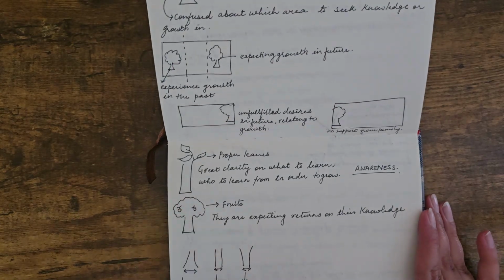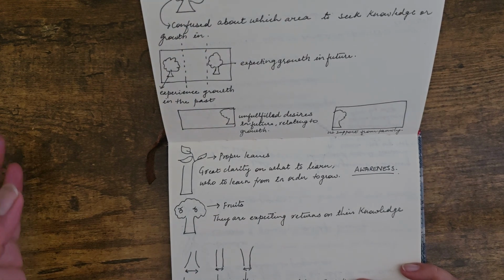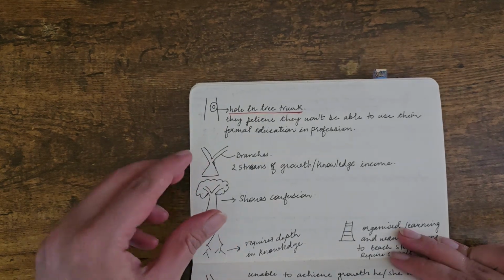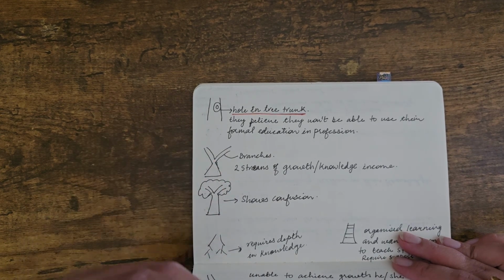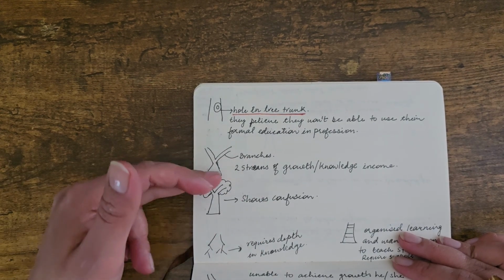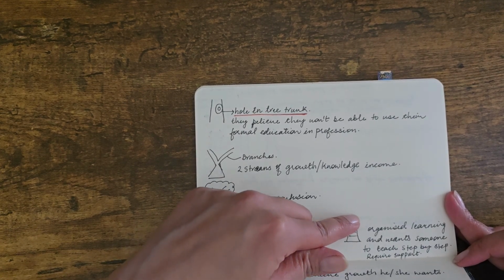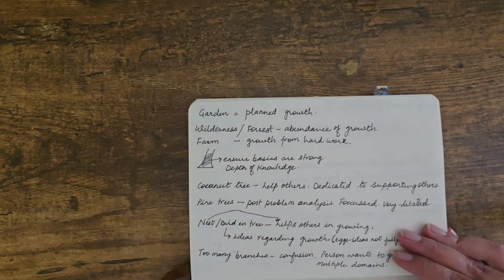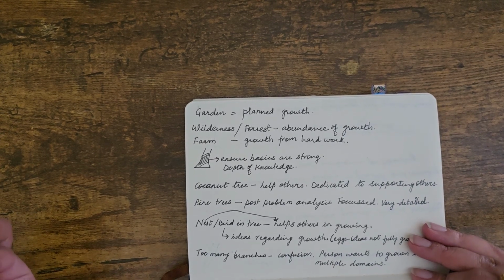The Meaning Behind Trees in Drawings | Art and Psychological Analysis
Unlock the hidden meanings in your artwork! In this video, we dive deep into drawing analysis and teach you how to interpret trees in your sketches. Discover the symbolism behind tree drawings and learn what your art reveals about your personality and emotions. Whether you’re curious about art therapy, drawing psychology, or you just want to analyze your own tree artwork, this video gives you beginner-friendly insights and practical examples

drawing analysis
analyzing tree drawing
art interpretation
tree symbolism in art
meaning of tree drawing
psychological drawing analysis
art analysis for beginners
drawing psychology
tree drawing interpretation
art therapy drawing analysis